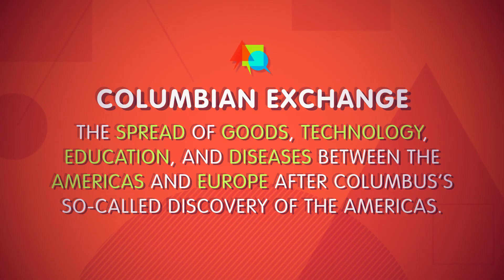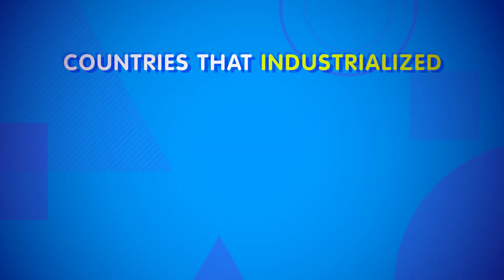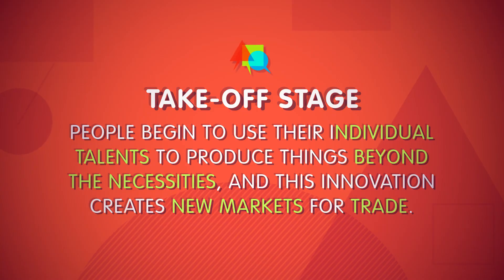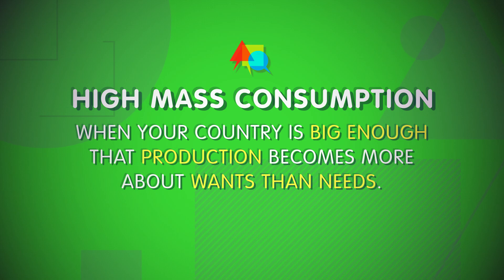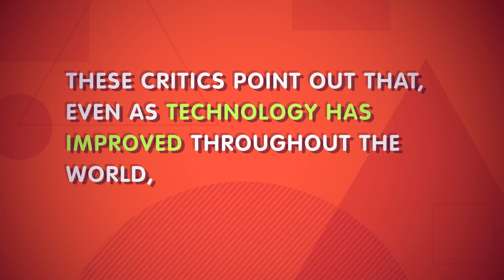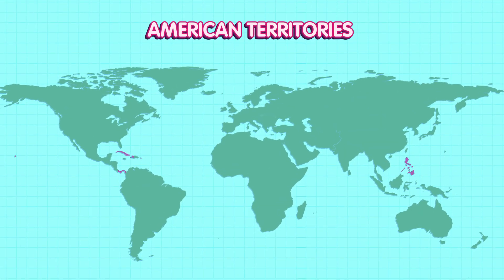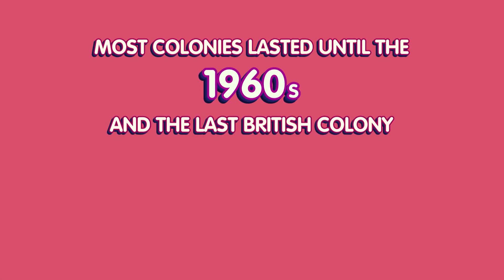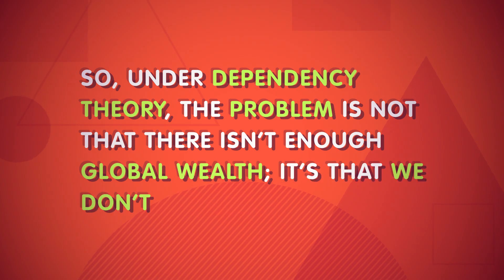Theories of Global Stratification: Crash Course Sociology #28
Today we’ll discuss two theories of global stratification. First, we’ll go over modernization theory and Walt Rostow’s Four Stages of Modernization. Next, we’ll explain dependency theory, the legacy of colonialism, and Immanuel Wallerstein’s Capitalist World Economy Model.

Crash Course is made with Adobe Creative Cloud.

CC Sociology course textbook: Sociology by John J. Macionis, 15th edition (2014)